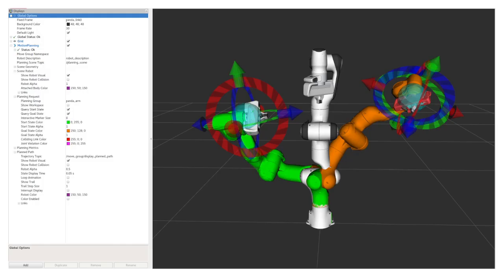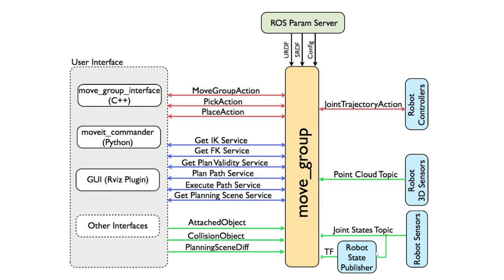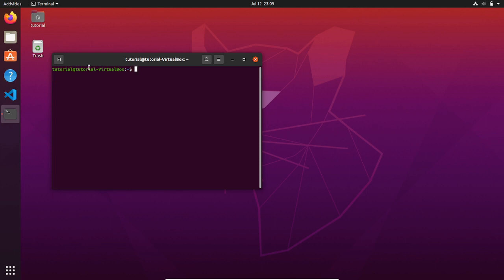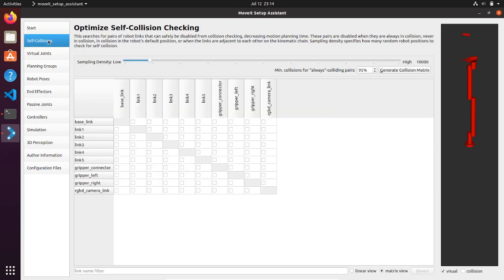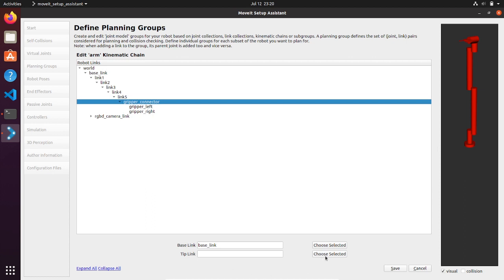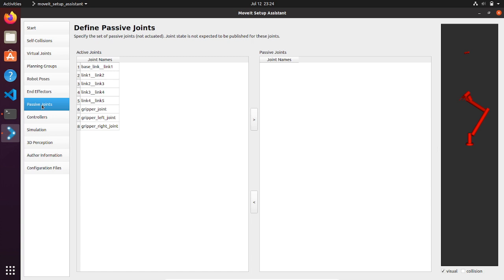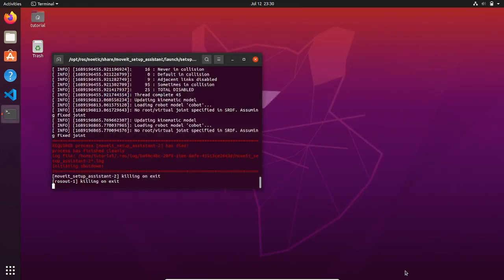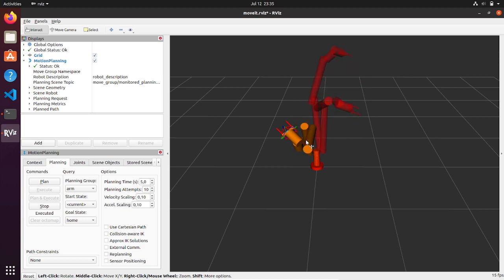How to Generate a MoveIt Configuration package for your Robot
WELCOME50

In this video you will learn hot to generate a MoveIt configuration package for the robot that we have modeled in the previous video

We are going throught an explenation on the MoveIt architecture and you will discover the reason why this framework supporte by ROS is a "must have" for your robot manipulation application.

Then you will download MoveIt on your virtual machne and you will launch the MoveIt setup assistant.

Finally you will start to play with Rviz by moving your TCP and experiment the motion planning.

Links:
Repository of the package cobot_simulation:

Topics:
00:00 Introduction
04:09 The MoveIt Architecture
10:00 Download MoveIt
11:22 Launch the MoveIt setup assistant
28:03 Launch the demo.launch for discovering Rviz with MoveIt